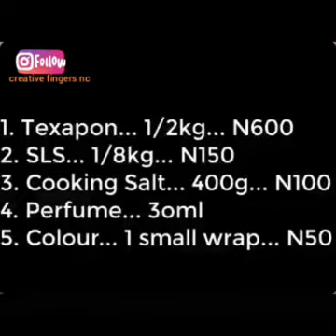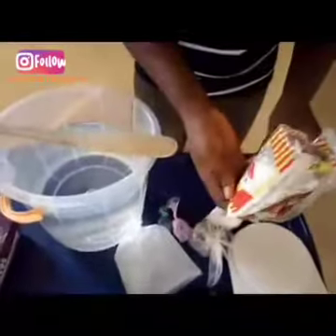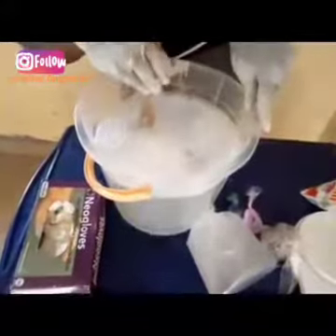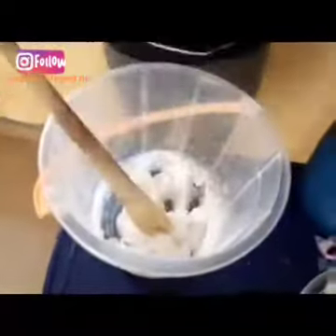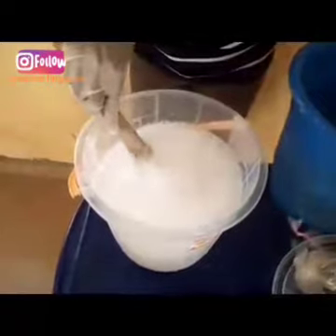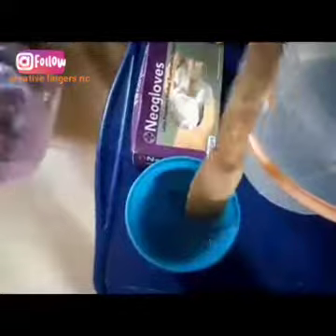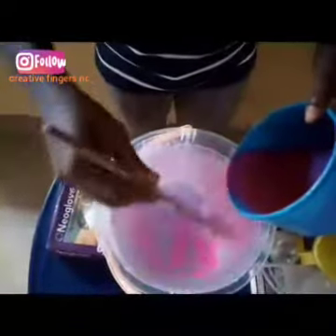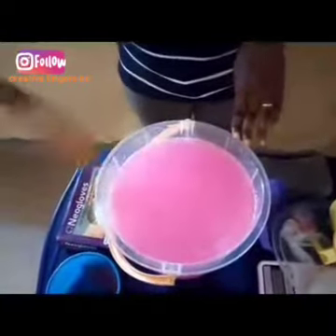Beginner's achieving transparent liquid soap with ease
8litres of transparent liquid soap for led than 2dollars